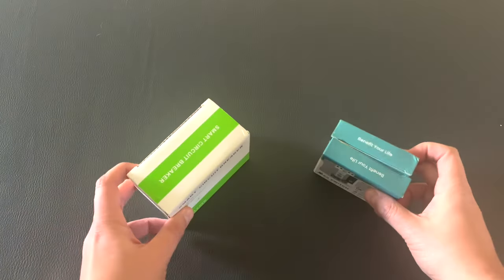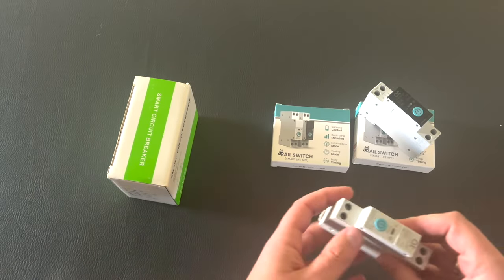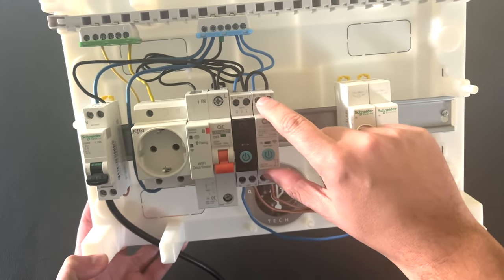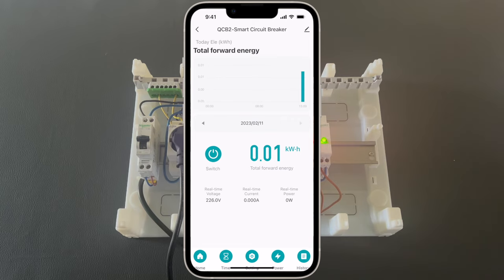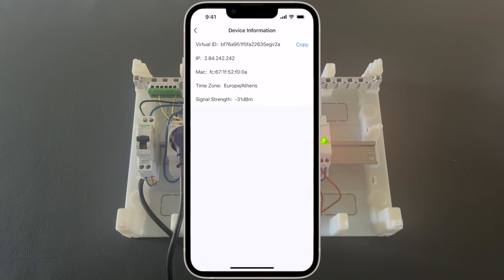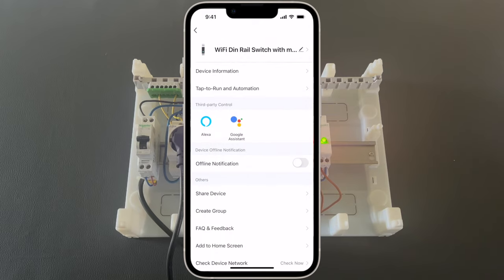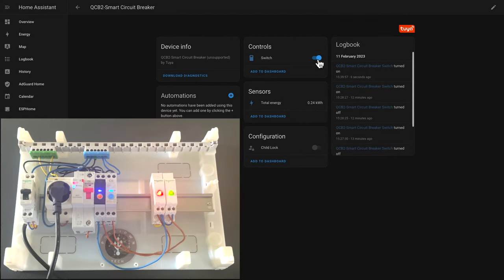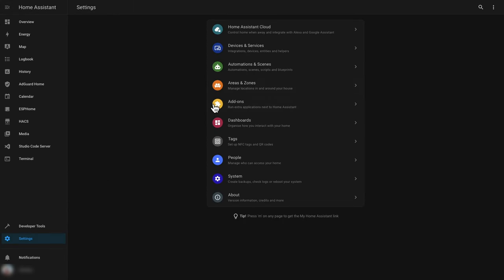Smart Rail Switches and Circuit breaker from at-ele (Tuya?) and Home Assistant integration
In this video we test smart switches and circuit breaker from at-ele. Easy integration to Home assistant and control via the Smart Life app.

AT-QCB2 Tuya Smart Life MCB WIFI Metering Circuit Breaker  and AT-Q-SY1 WiFi Din Rail Metering Smart Breaker Switch

Monitor Power Usage
The metering function can monitor power, voltage, current, temperature and other grid parameters. Give you a clear view of your home road management.

Voice Control
Work with Amazon Alexa, Google Assistant, IFTTT, Tmall Genie. Leave your hands free with a smart life.

Safe and Security
Equipped with overload protection, short-circuit protection, over-current protection, Over-voltage protection and wiring temperature protection. Parameters such as temperature and power limit can be set as your need.

Remote Control
Set a schedule to open and close your home appliances with Remote OTA upgrade. Turn on and off your TV and AC wherever you are.​

Stable Transmission
Built-in TUYA chip to improve the stable transmission and reception of WIFI signals, to avoid congestion interference.

Good Quality
With Professional CE-EMC and CE-LVD test, ensure safe and reliable communication process.

If you want to support us and buy us a beer